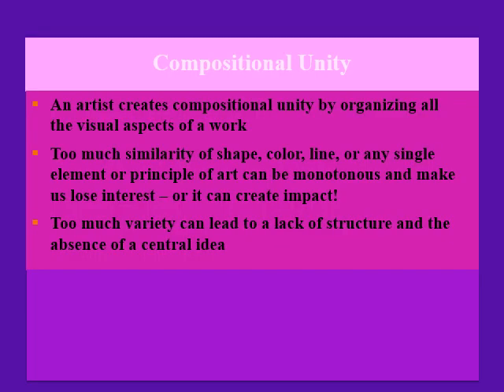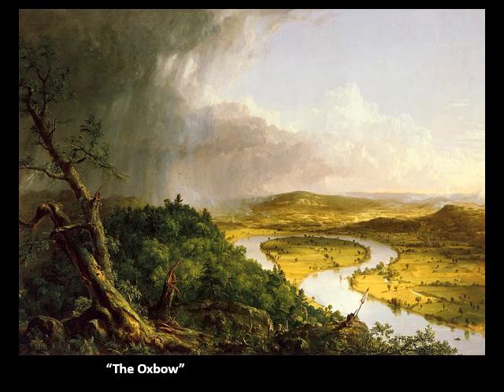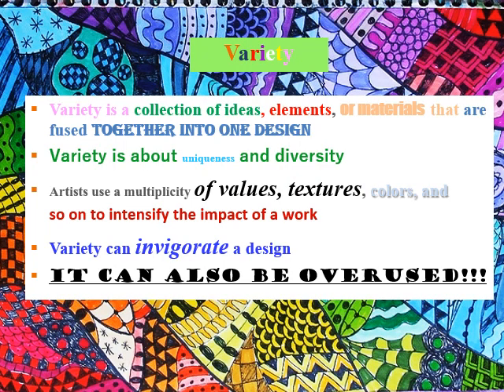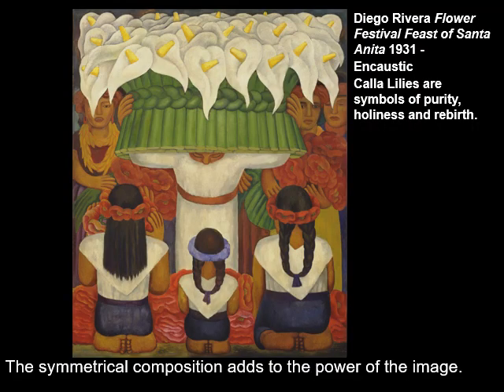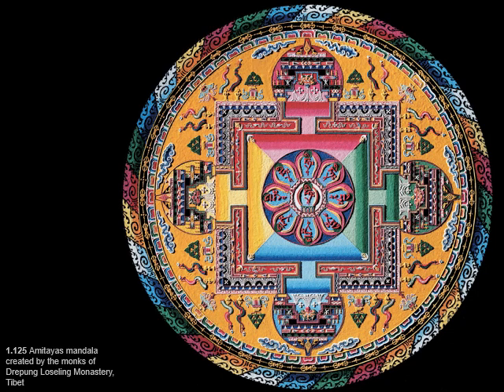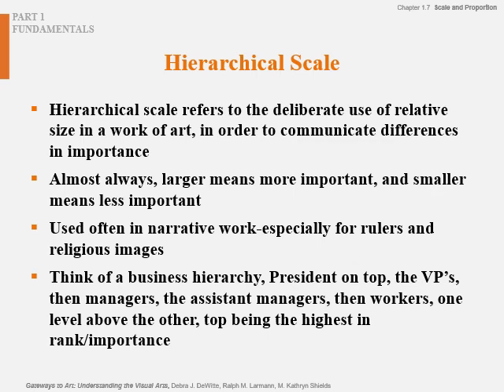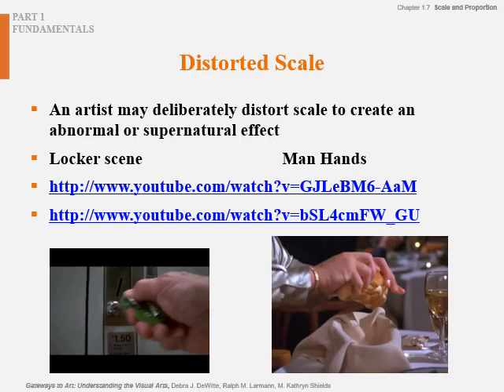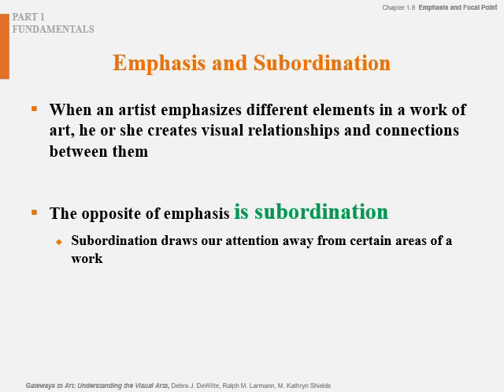Unity, Variety, Balance, Scale, Proportion, Emphasis and Focal Point Video